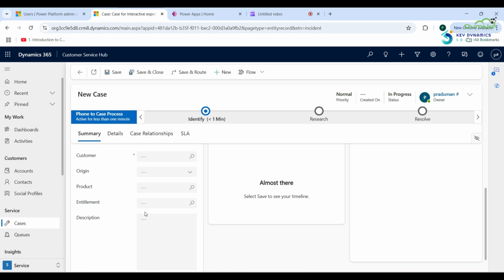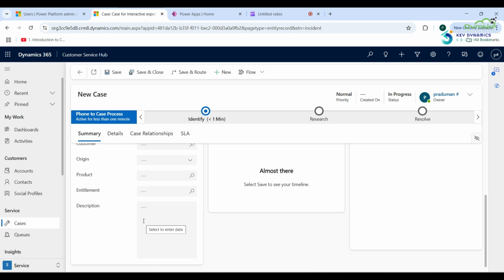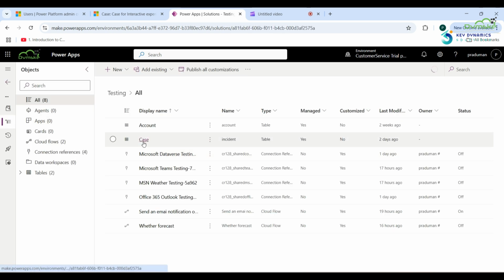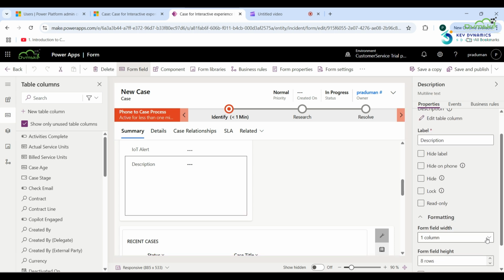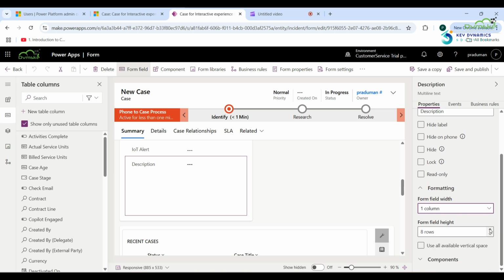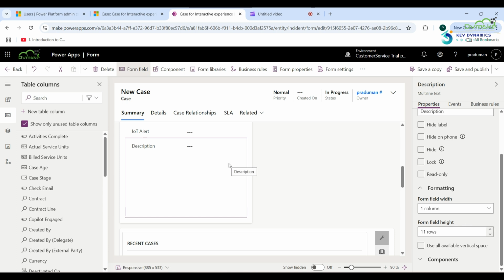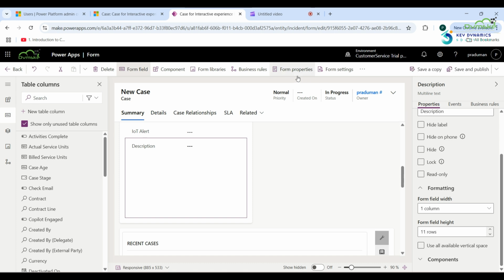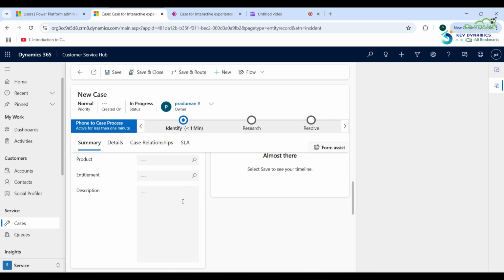How to Adjust Form Field Width in Dynamics 365 CE | Quick Tutorial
Learn how to easily adjust form field widths in Microsoft Dynamics 365 Customer Service Hub. This step-by-step guide shows you how to enhance your form layout for better usability and cleaner UI. Perfect for admins and customisers.

This video consists of :
00:00-00:19 Introduction
00:20-00:54 Case
00:55-1:57 Adjust form field width
1:58-2:22 Demo